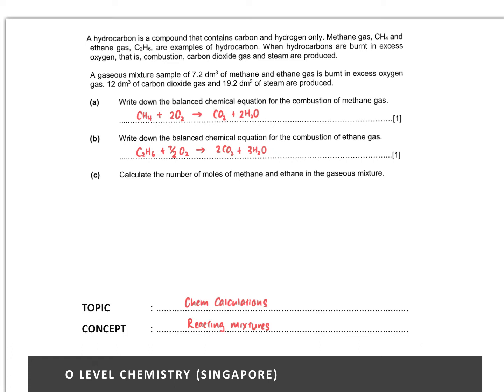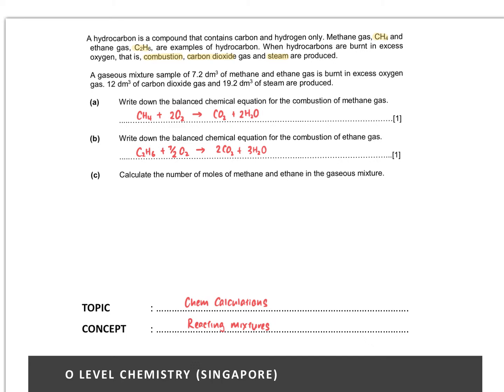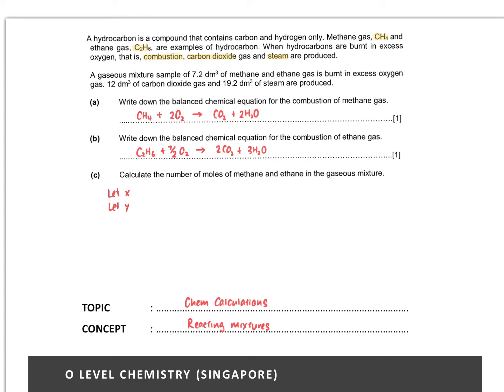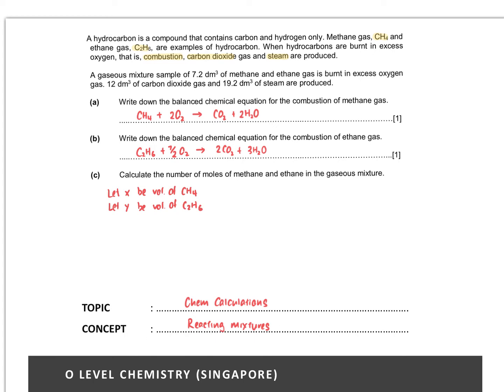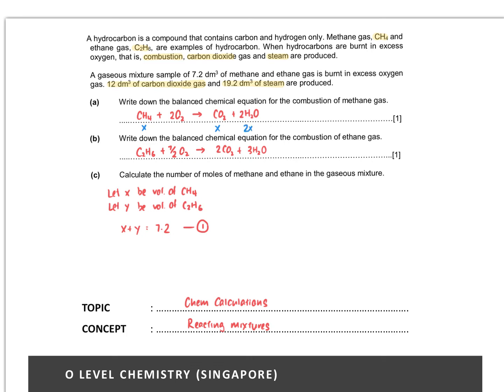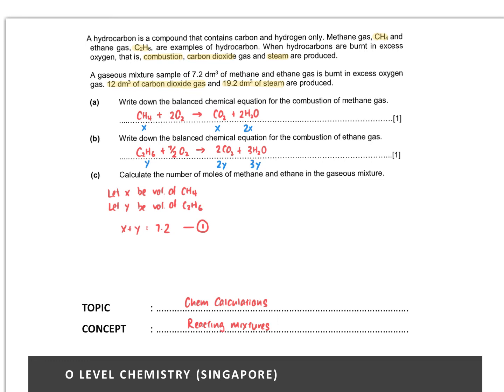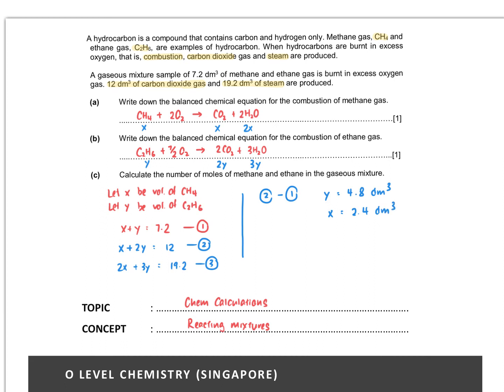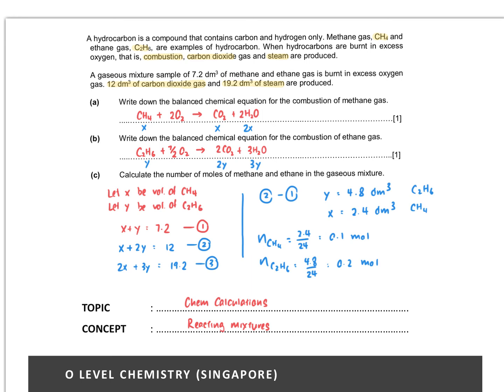[Q&A] Chemical Calculations [Reacting Mixtures]